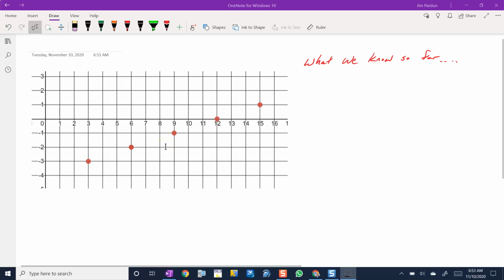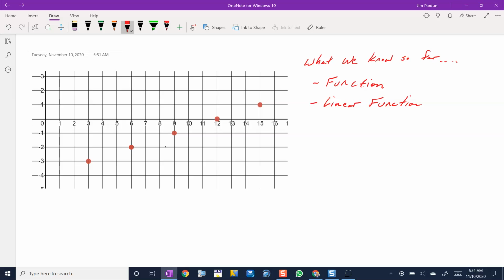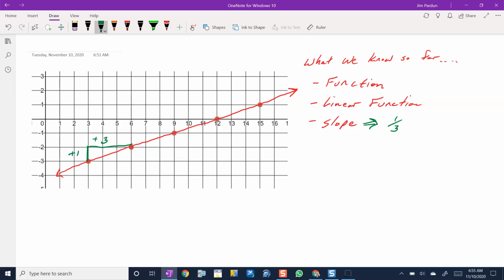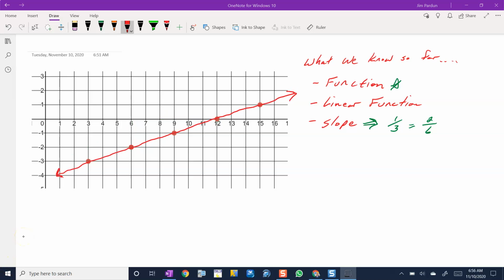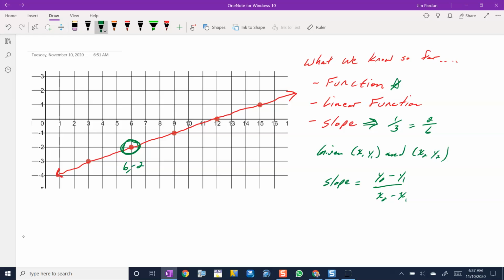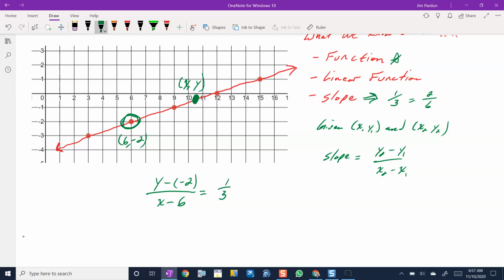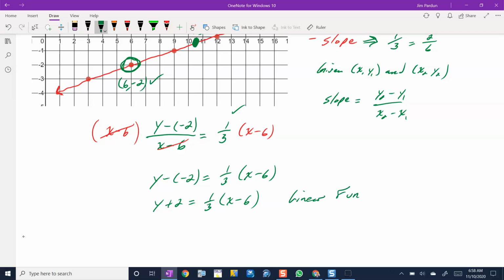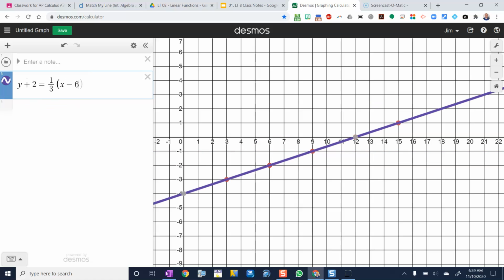LT 08 - Linear Functions (Video 5)